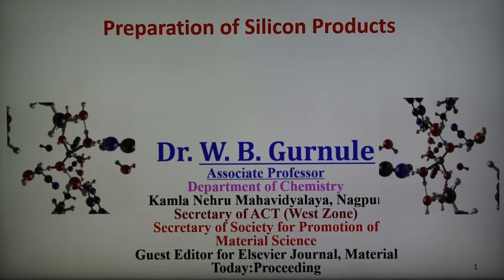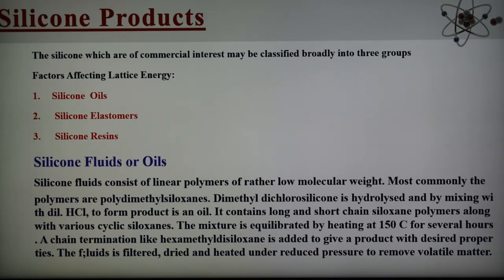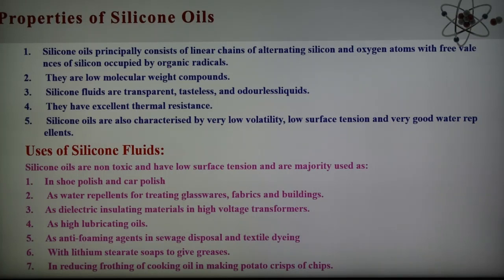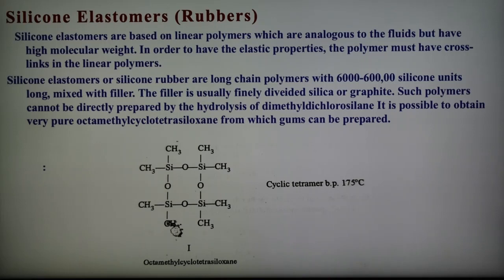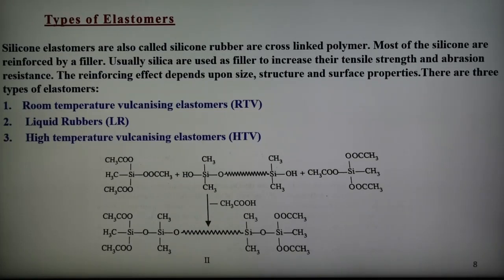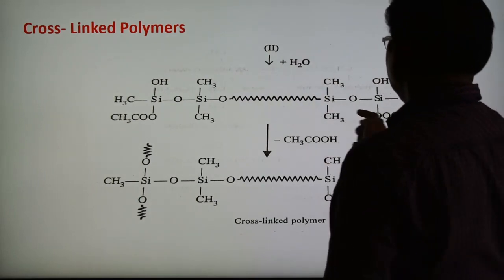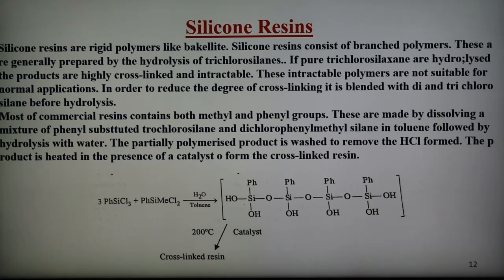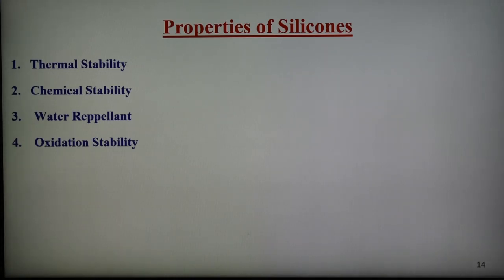Inorganic Chemistry Lecture 74 ( Silicon Products)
Silicon Fluids ( Oils), Silicon Elastomers ( Rubber), Types of Elastomers, Silicon Resins, Preparation, Properties and Uses of silicon Products.